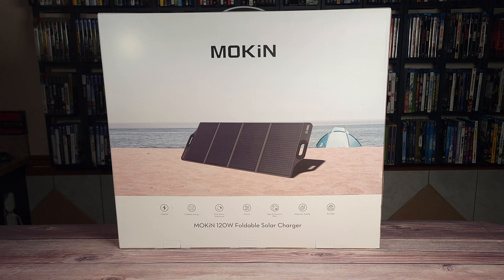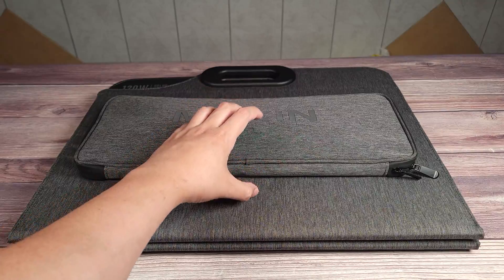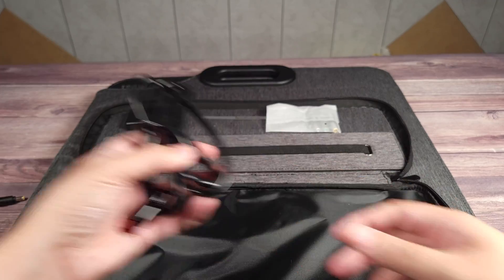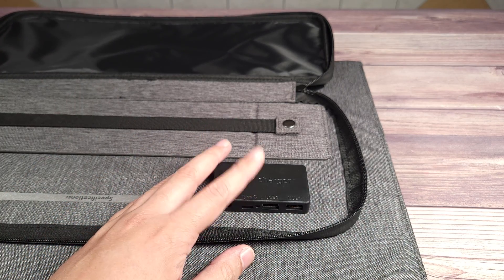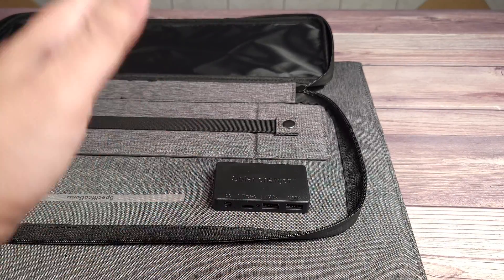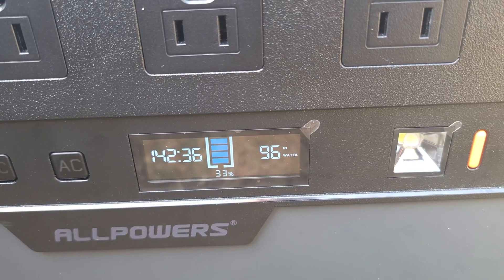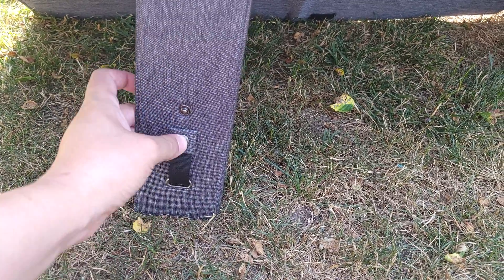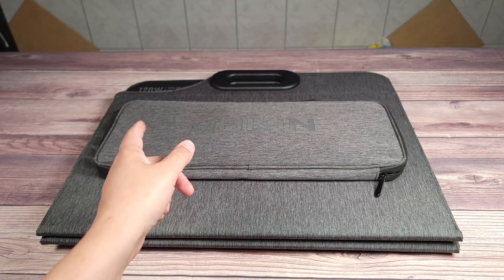Is It Any Good? | Mokin 120W Portable Solar Panel Review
Today we are taking a look at the Mokin 120W Portable Solar Panel. This is a suitcase Monocrystalline panel which also has built in USB charging as well!